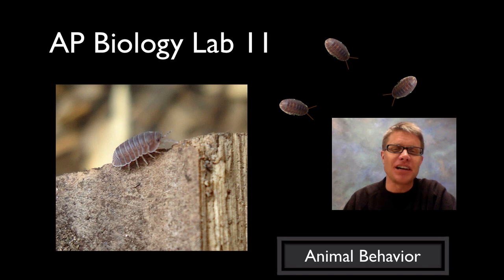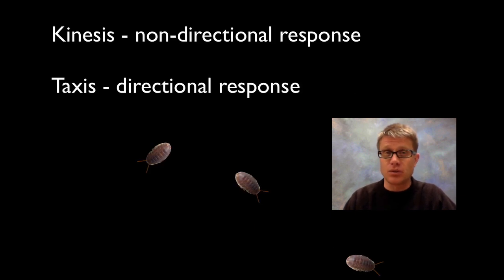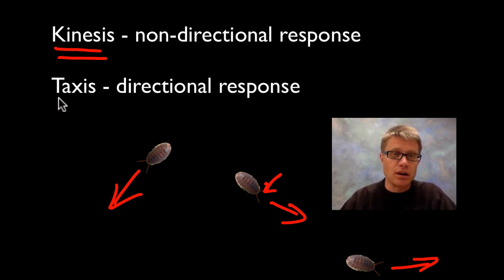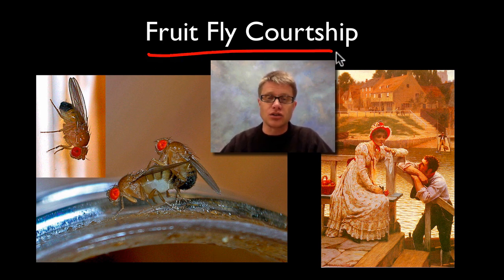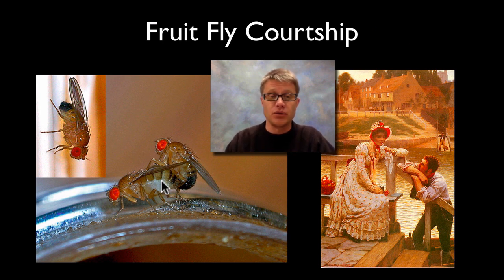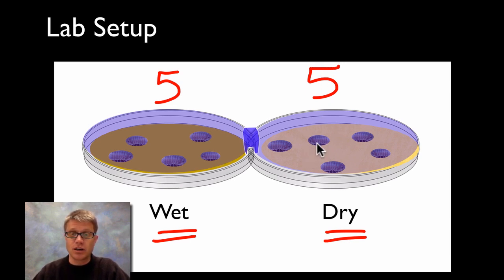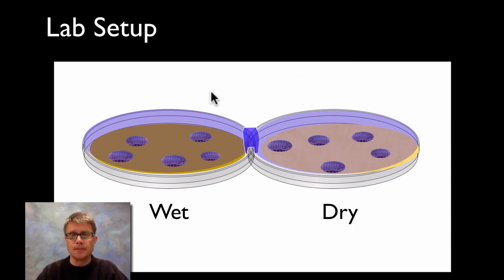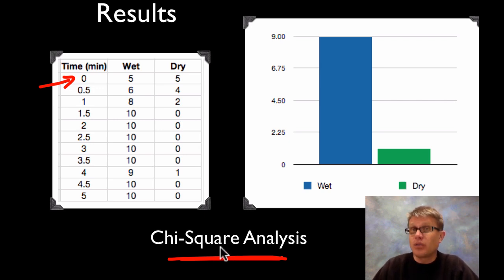AP Biology Lab 11: Animal Behavior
Paul Andersen introduces the concept of ethology and contrasts kinesis and taxis.  He explains the importance of courtship rituals in fruit flies.  He finally shows you how to use a choice chamber to study behavior in pill bugs.

Title: I4dsong_loop_main.wav
Artist: CosmicD